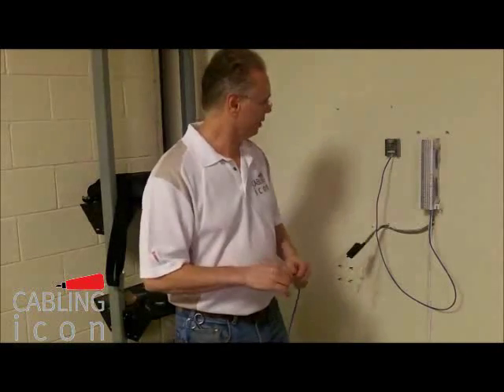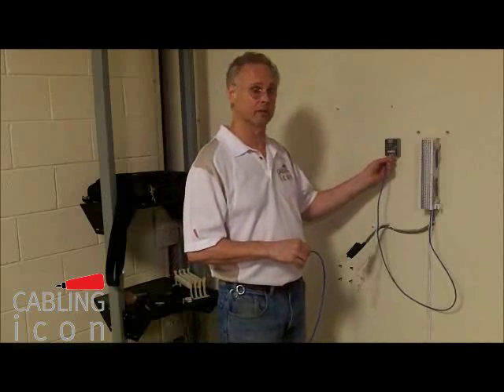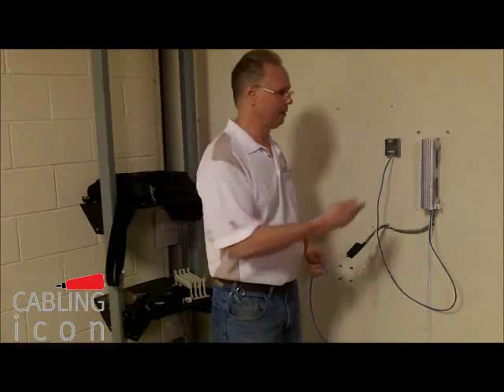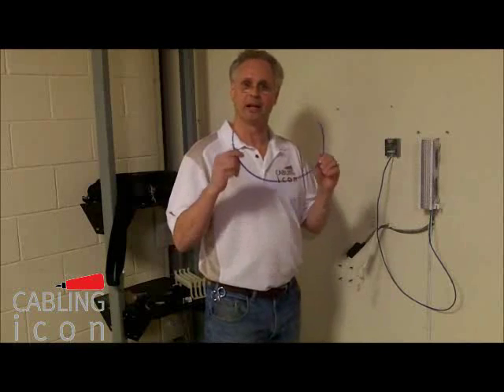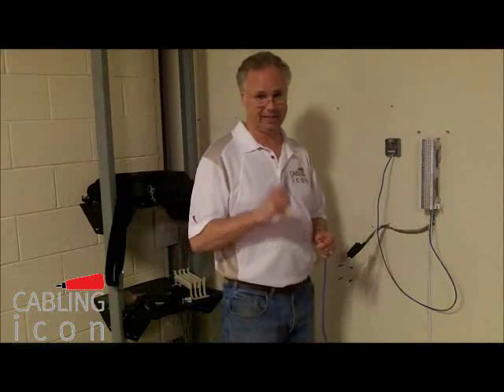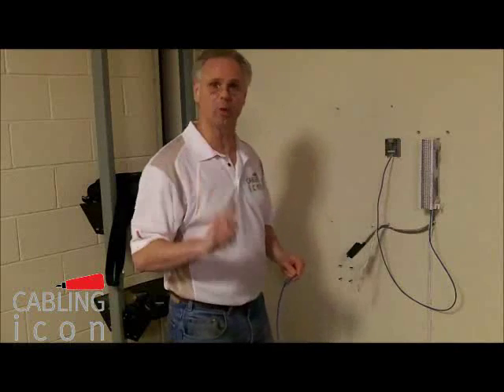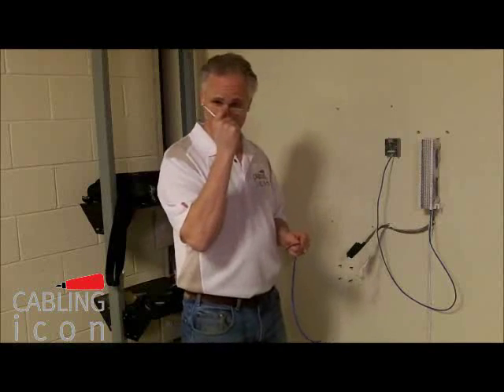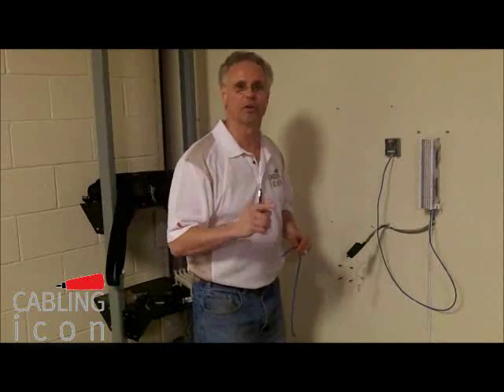Cabling Icon Round 2 UTP Termination Speed Trial